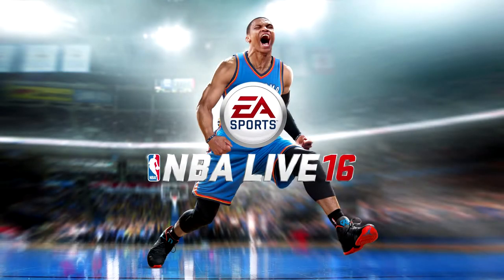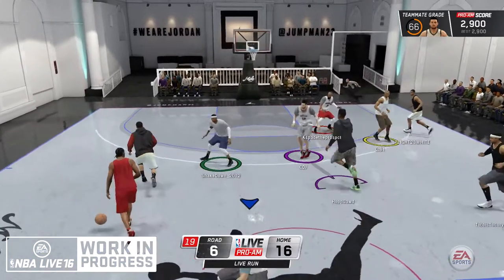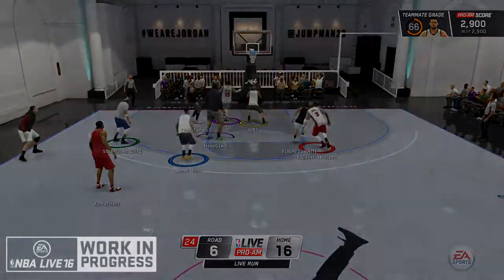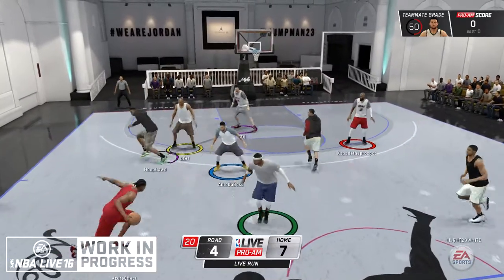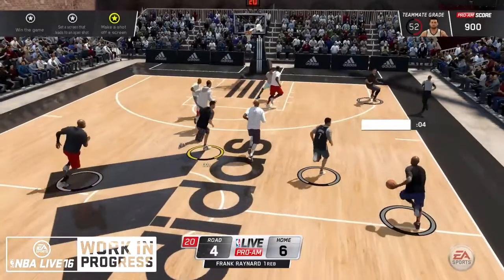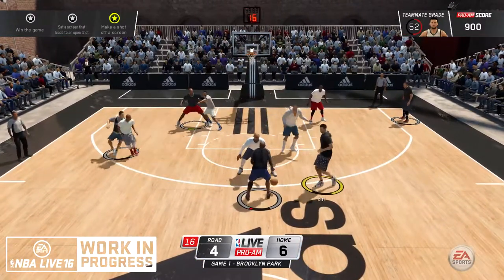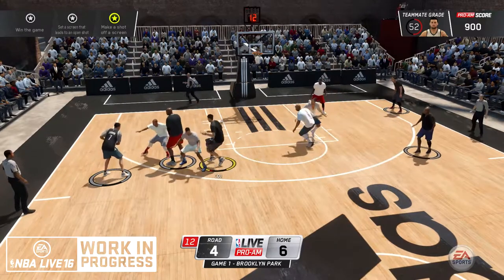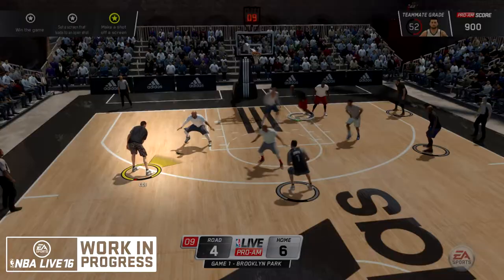NBA LIVE 16 - Defensive Assignment & Defensive Threat Indicator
*Footage courtesy a pre-release invitation-only capture event held at EA Tiburon September 2-3, 2015.*

NBA LIVE 16 features the Defensive Threat Indicator letting you know how closely guarded you are by nearby defenders, which ultimately helps influence your Shot Chance percentage.

A new on-court Defensive Assignment Indicator lets you know who your defensive responsibility is and where they are on the court.